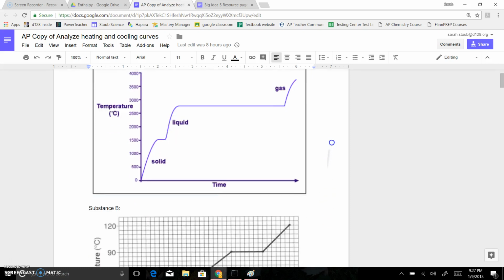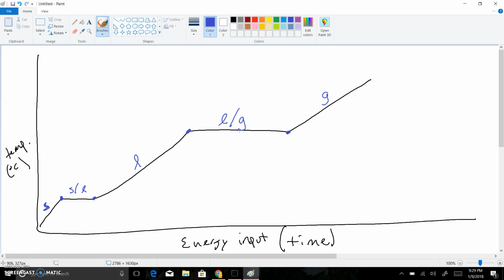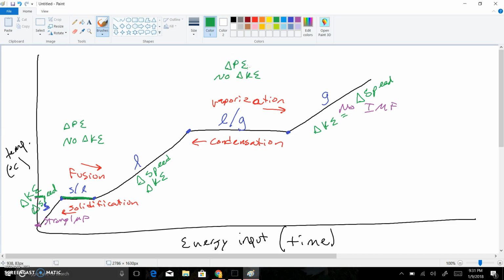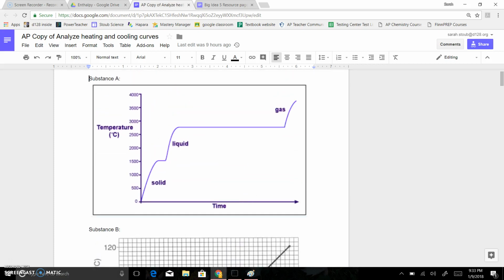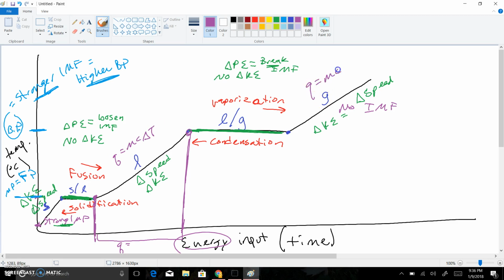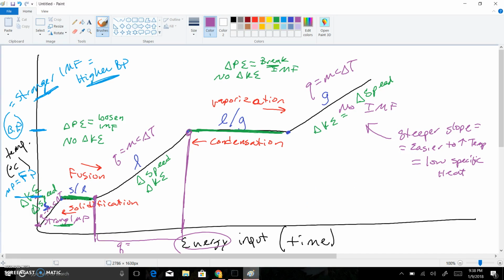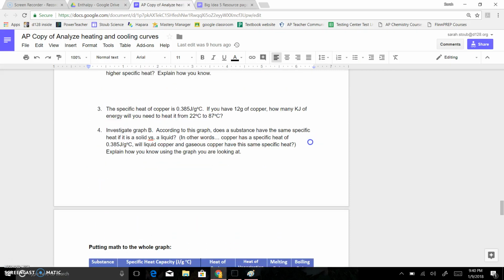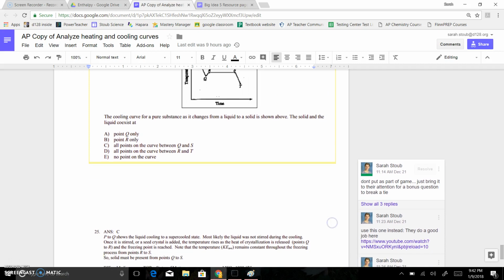AP heating and cooling curves recap